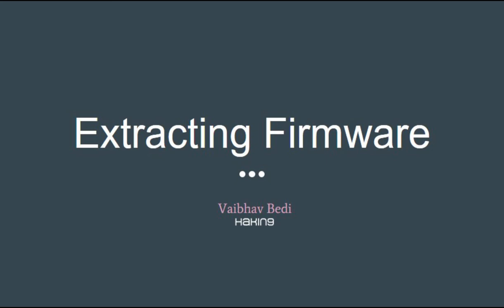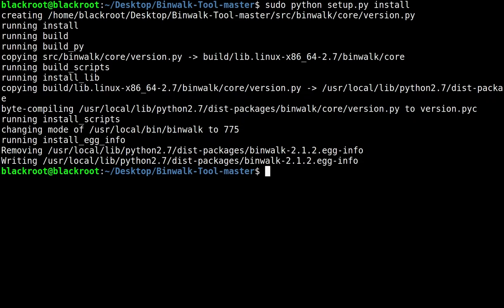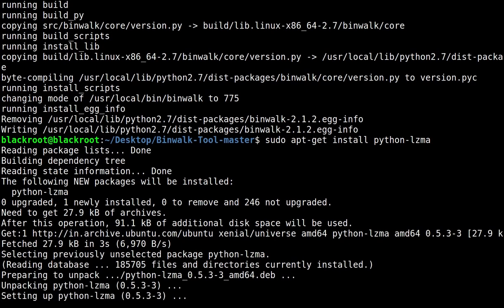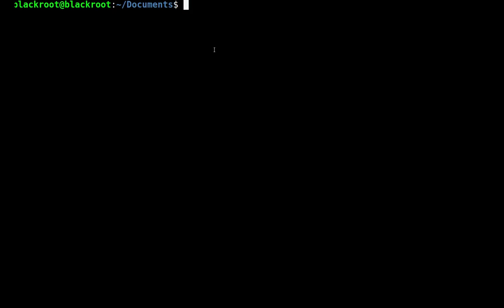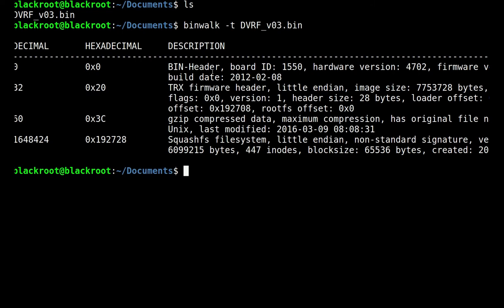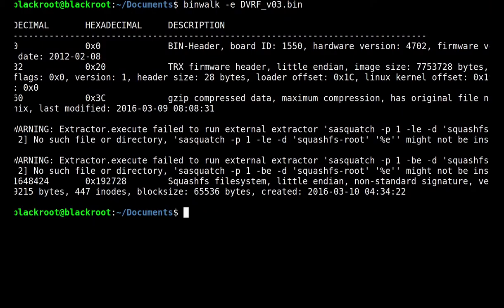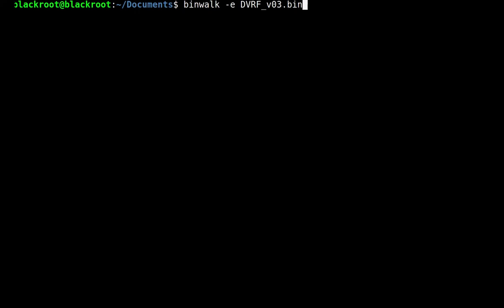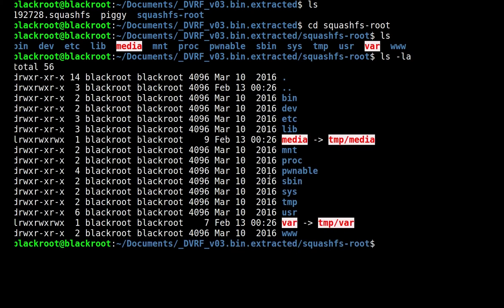Extracting Firmware | IoT Hacking Tutorial | Hakin9 Magazine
This video is the first practical in Module 1 in our "Exploiting IoT Devices" course. Module 1 focuses on firmware and tools used to extract and analyze it when dealing with IoT security.